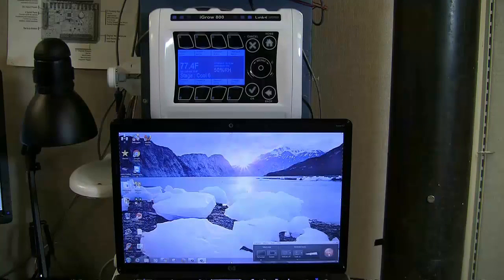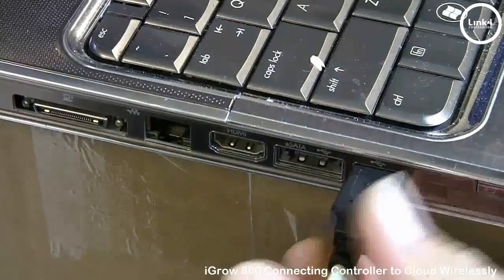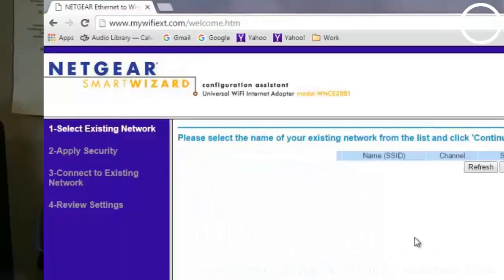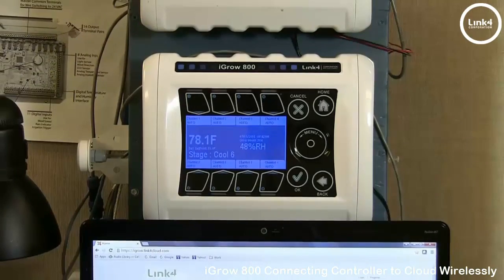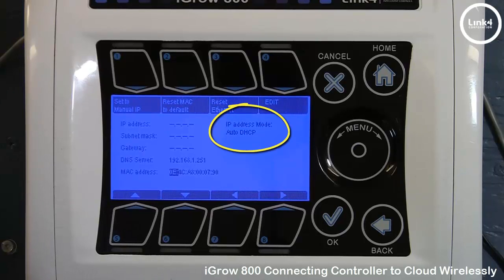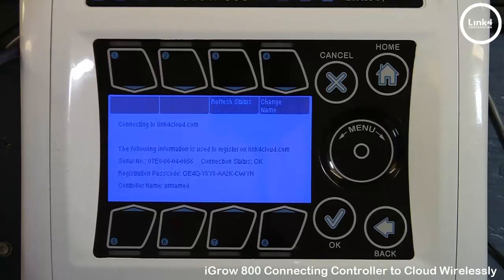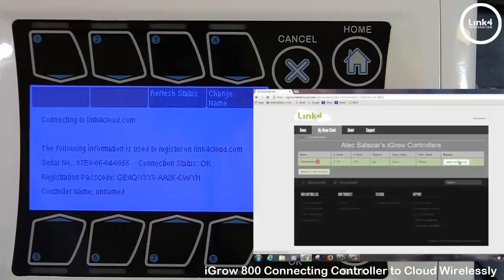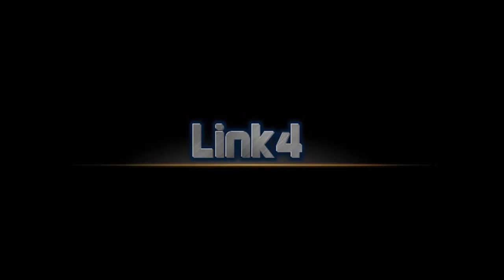iGrow 800 Connecting Controller to Cloud Wirelessly